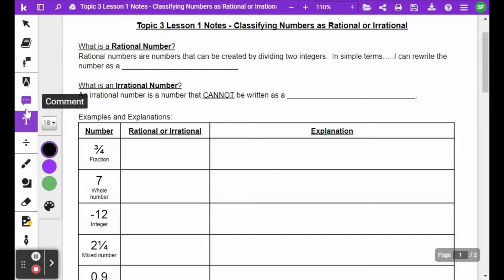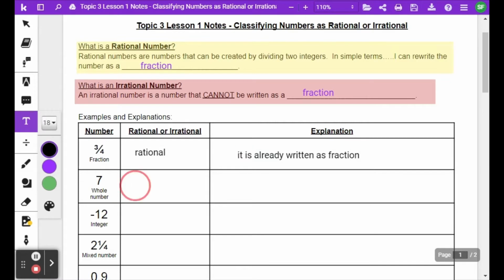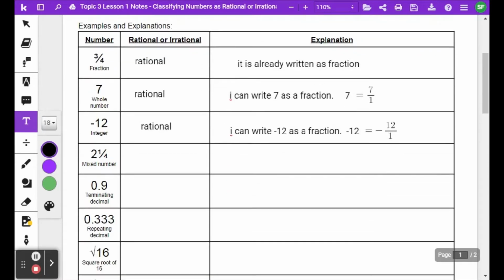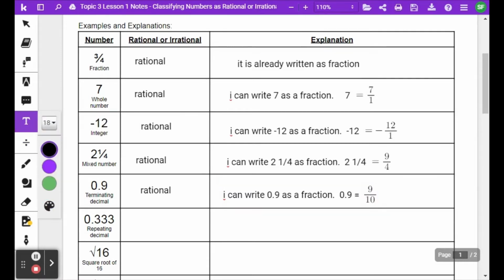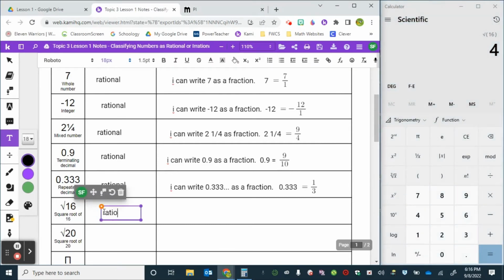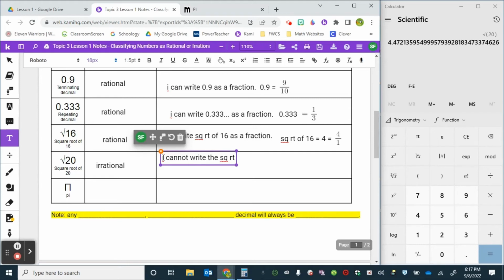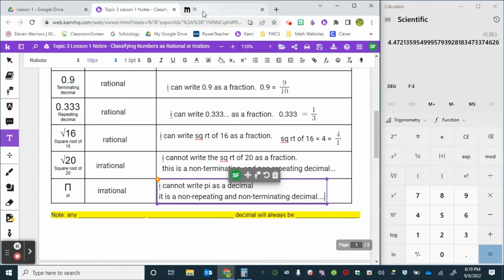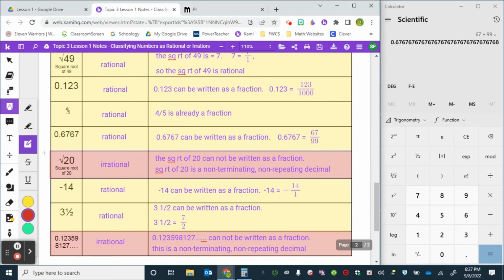Topic 3 Lesson 1 Notes - Classifying Numbers as Rational or Irrational